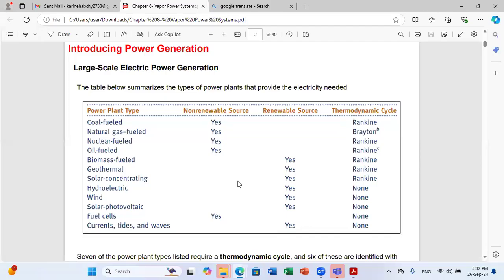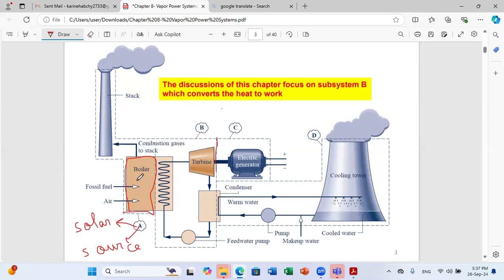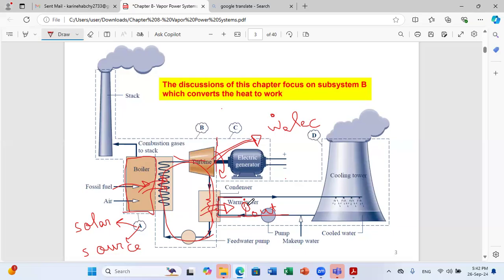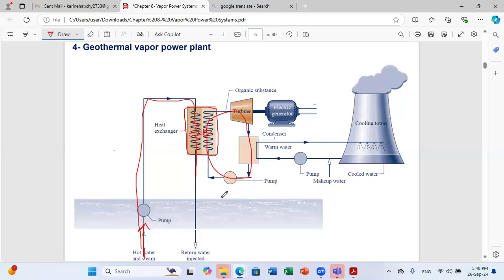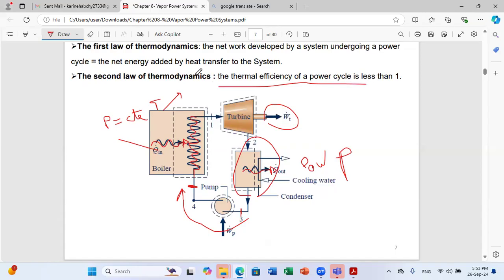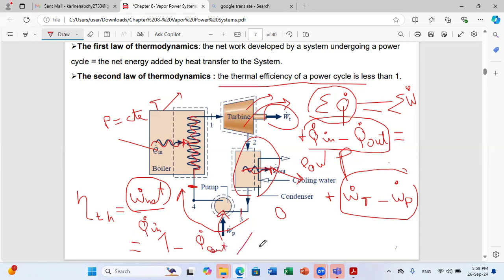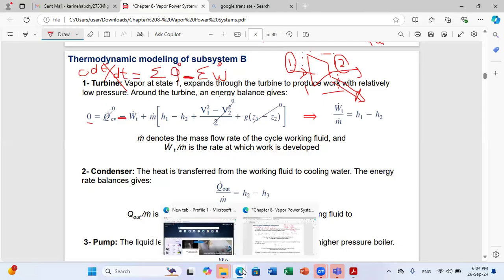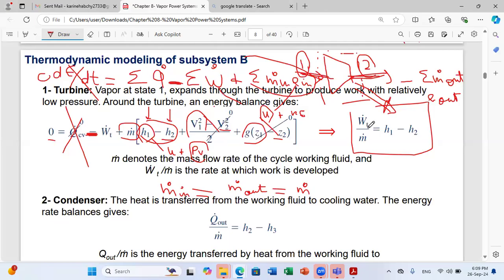Applications of Thermodynamics to ENST - Part 1